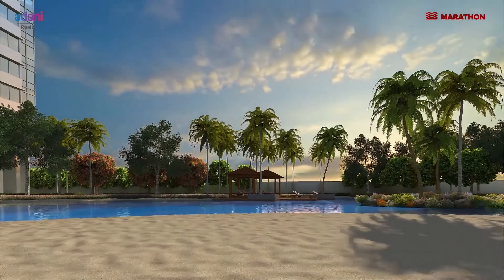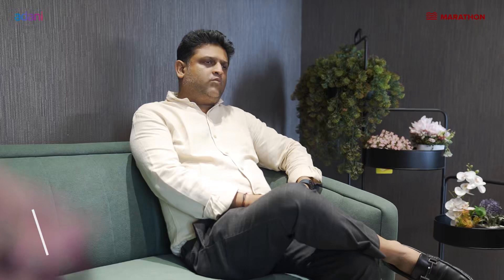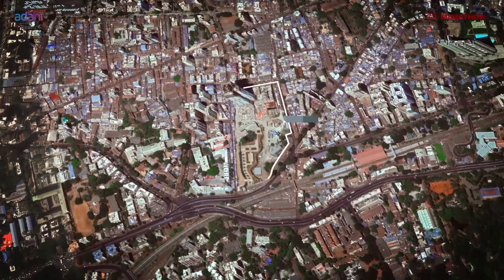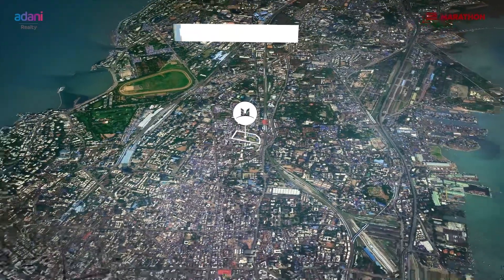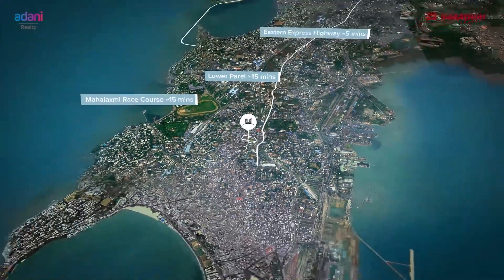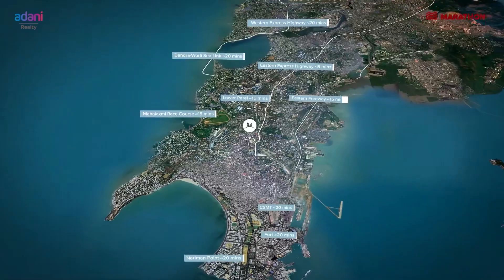Experience the Best of SOBO: Monte South's Prime Location & Amenities Will Leave You in Awe!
Monte South offers a world of more - more space, more luxury, more amenities and more value for money. Hear directly from the real estate consultants of South Mumbai about what makes Monte South a perfect upgrade for anyone looking for a better living experience.